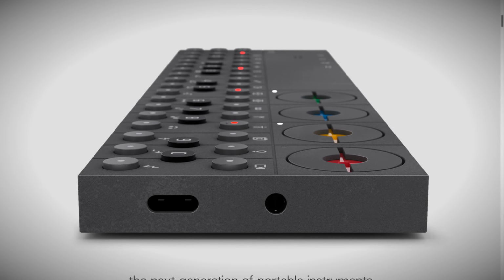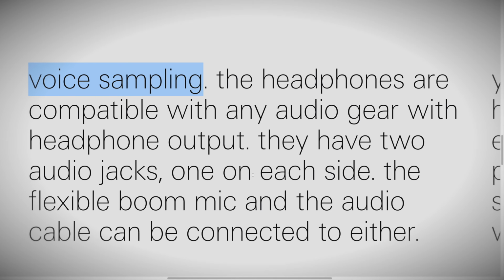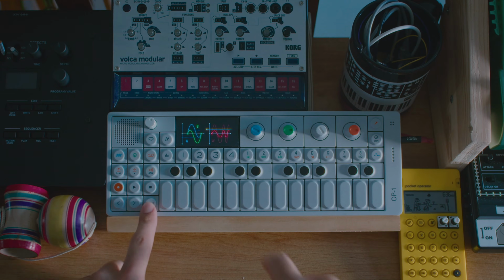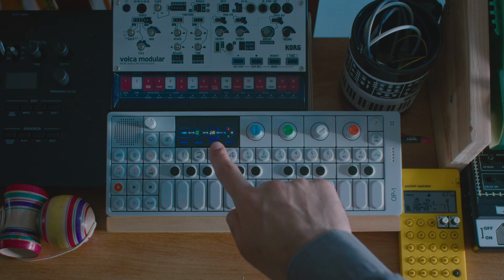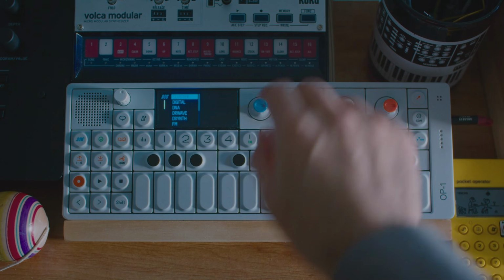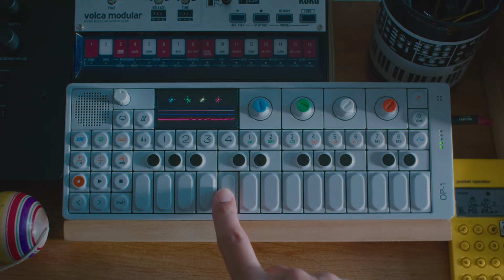OP-1 Hidden Vocoder?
Two years ago, I was featured on a podcast called Small Operations with a one minute performance with my Op-1.  @fldpln if you’re out there, just know there is a smallops-shaped hole in all of our hearts right now.

On the podcast, I was able to figure out how to use the OP-1 as a vocoder, and I’ve been meaning to make a tutorial on it ever since.

It all has to do with the LFO of the OP-1. There's a number of different LFO types that you can choose from including one called element. The element LFO uses the built-in microphone or a line-in signal to modulate whatever part of the sound you set it to, including volume and pitch. So I figured I could sing into the element LFO and use that to modulate the volume and pitch of the sound I was playing.

Thank you so much for joining me here on ShinesTV!

Cinema Camera: Blackmagic Pocket Cinema Camera 4K
Lens: Rokinon 16mm T2.2
Recorder: Zoom H2n
Synth: Teenage Engineering OP-1